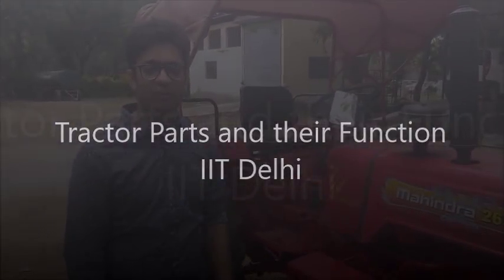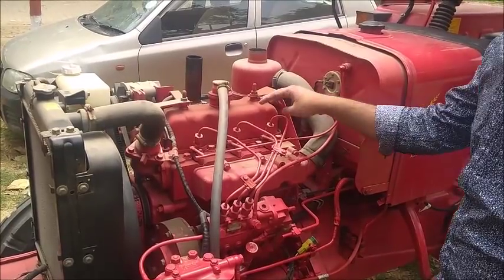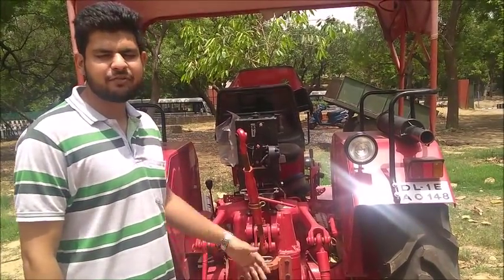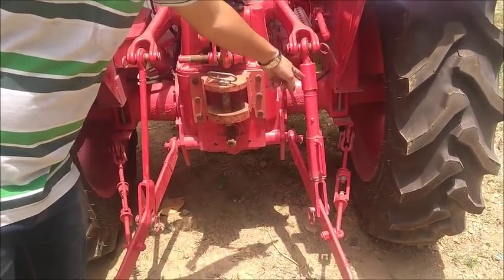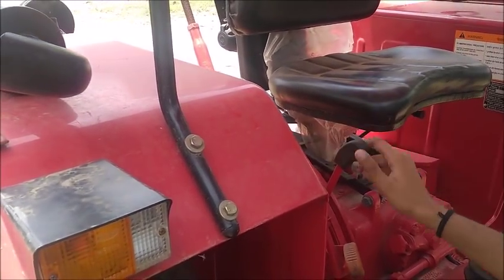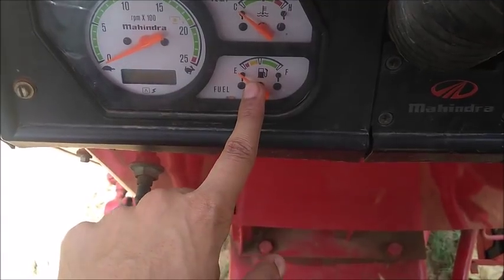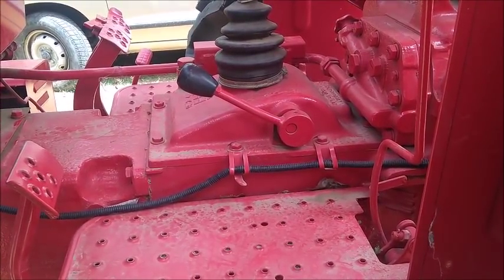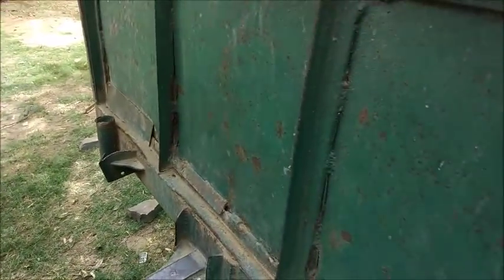Tractor parts and its function